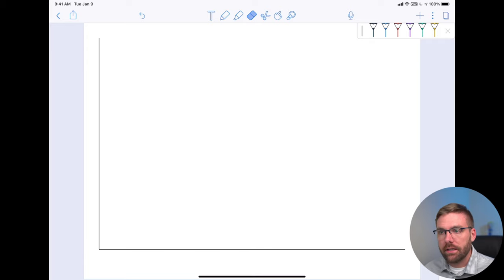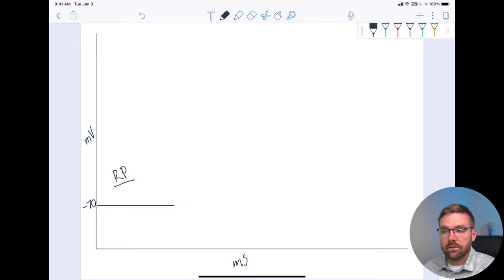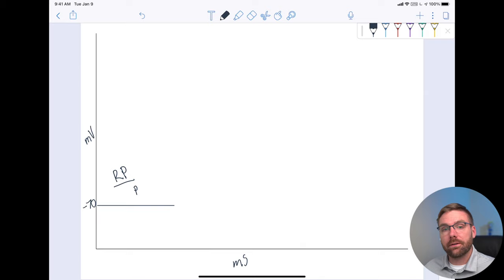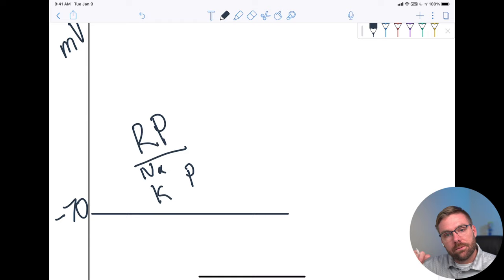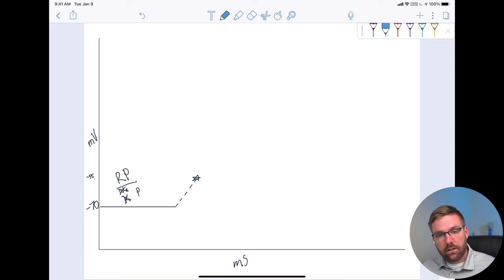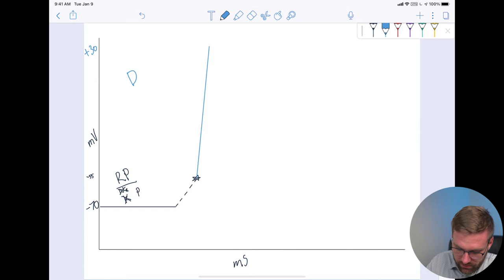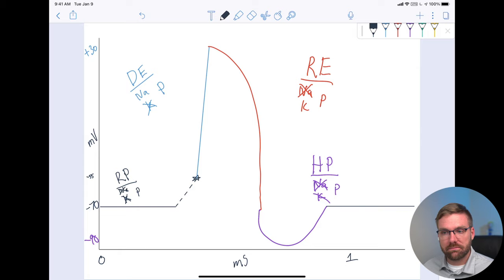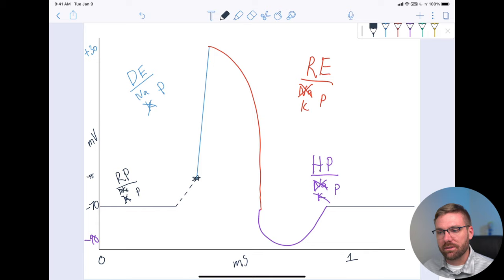HBS 2.2.2- The Secret to Signals- Action Potential Electrical Graph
00:00 - Start
03:26 - Resting Potential
19:17 - Depolarization
24:47 - Repolarization
26:47 - Hyperpolarization
40:50 - Absolute Refractory Period
45:31 - Relative Refractory Period